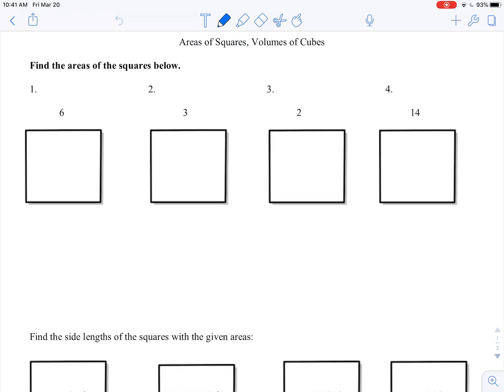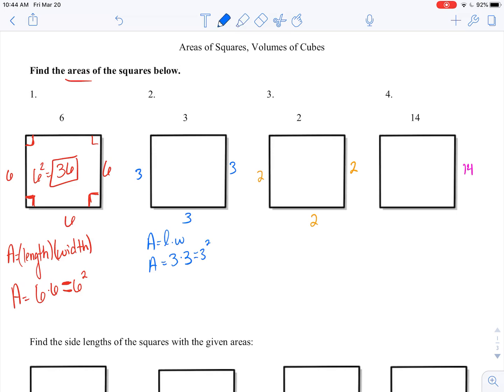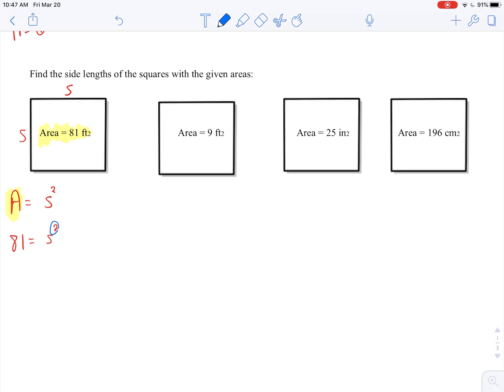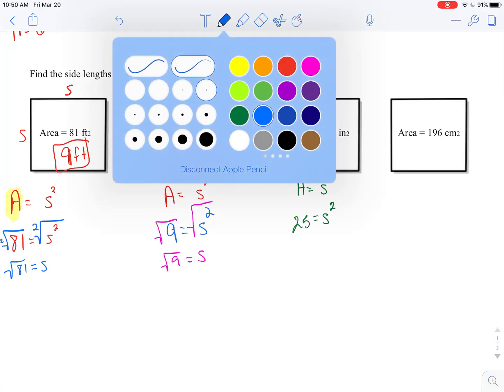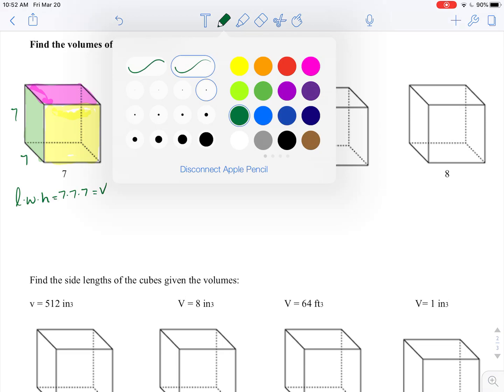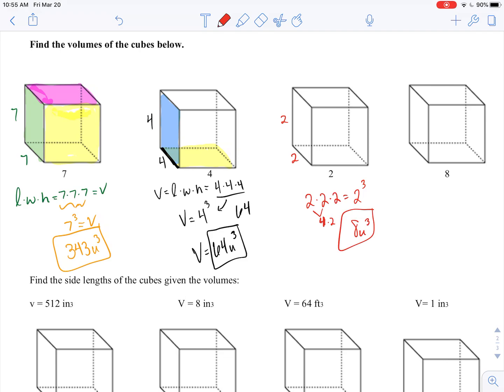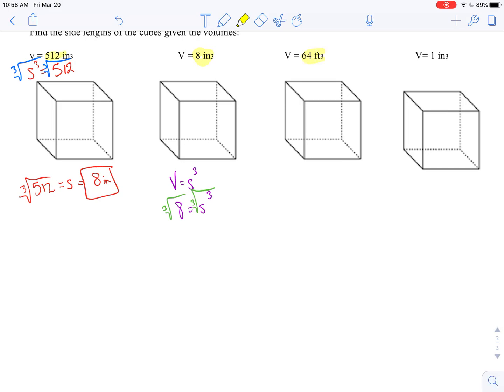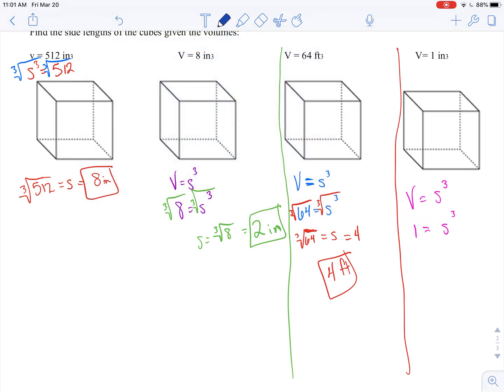Review of Squares 3/20/2020